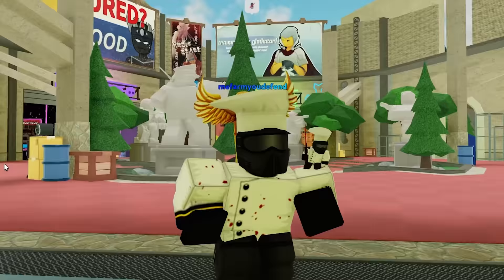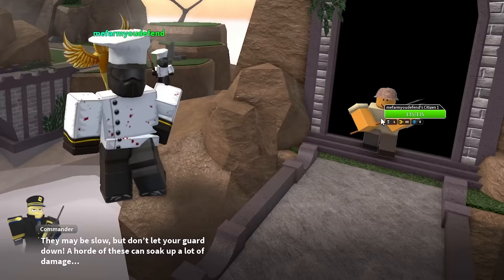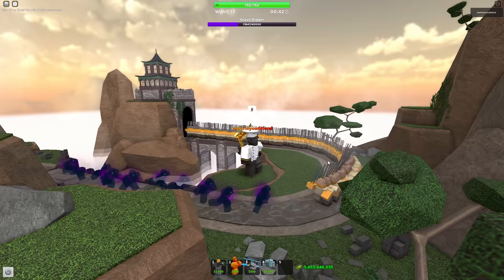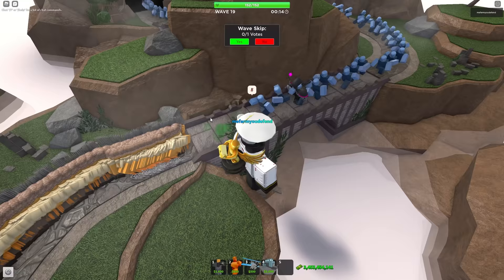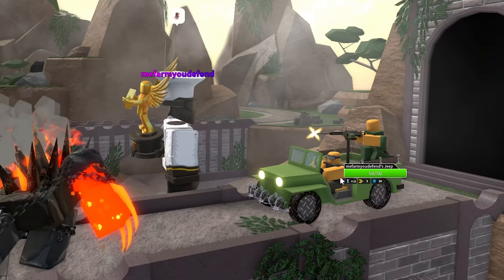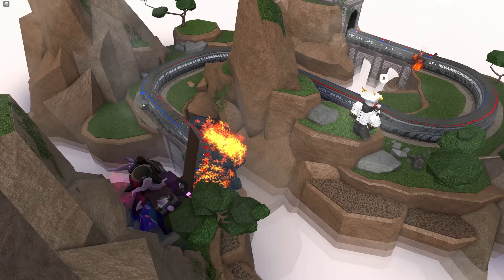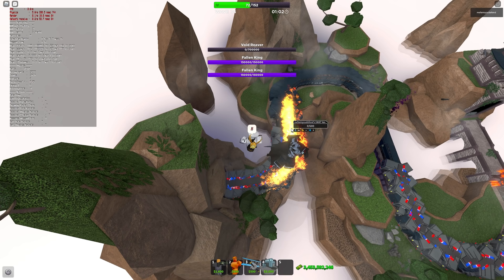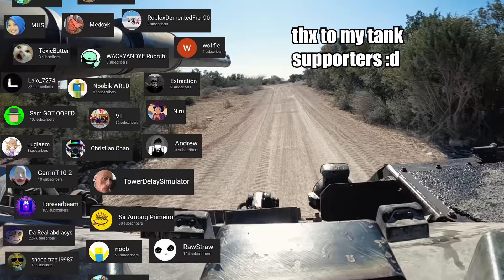spawning in removed towers in TDS.. | ROBLOX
tower defense simulator with my admin i bring back some of the removed towers that have been around since 2019. they still work just simply not for roblox players ha